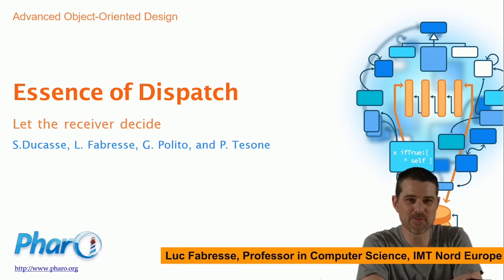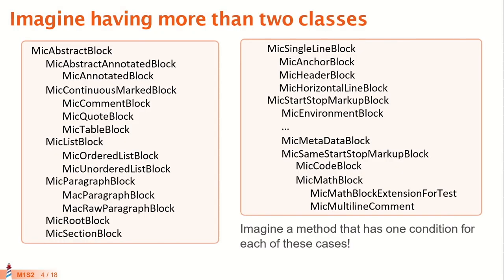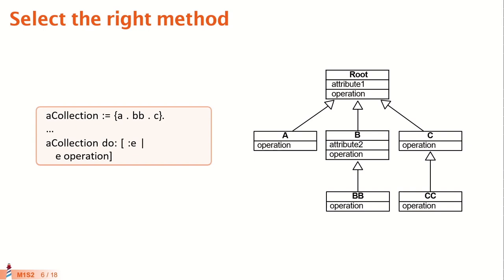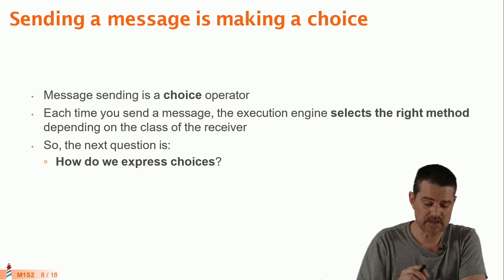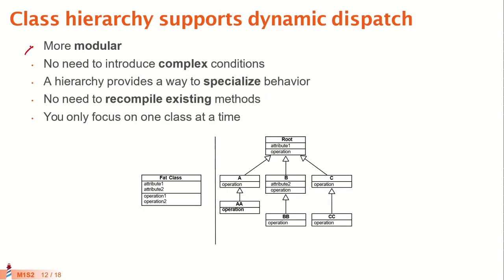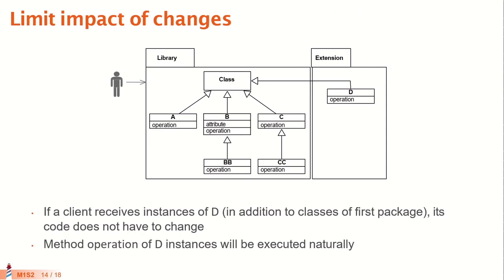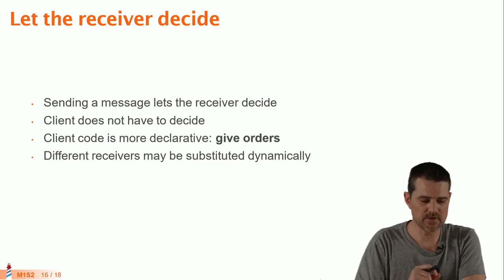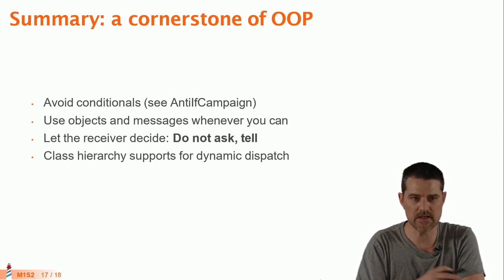[1.2] Essence of Dispatch: Let the receiver decide - Advanced Object Oriented Design MOOC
In this video, you will learn :
- Avoid conditionals (see AntiIfCampaign)
- Use objects and messages whenever you can
- Let the receiver decide: Do not ask, tell
- Class hierarchy supports for dynamic dispatch

The full course is available in the Mooc: Advanced object oriented design and development with Pharo